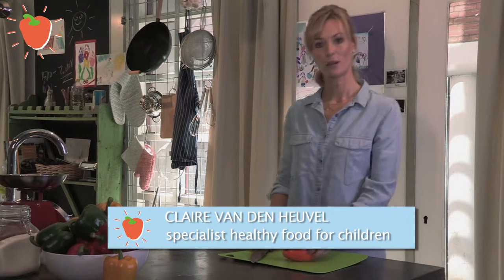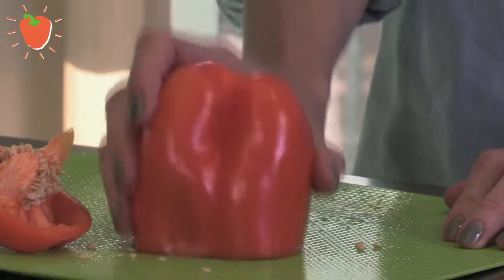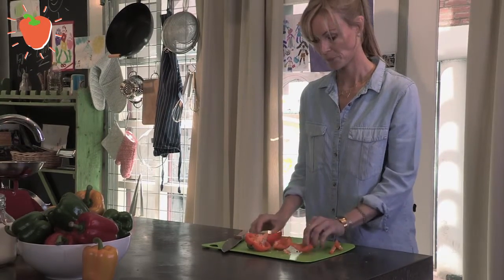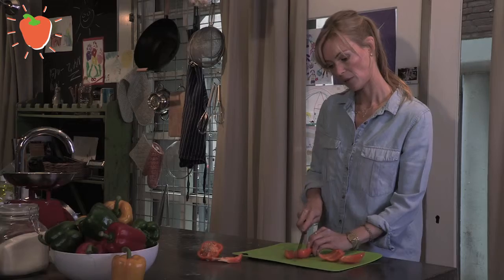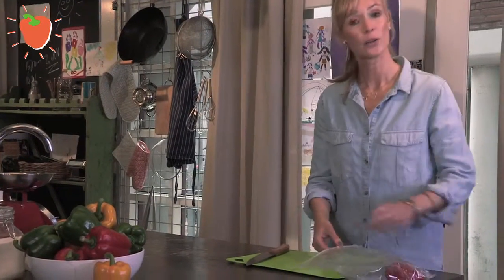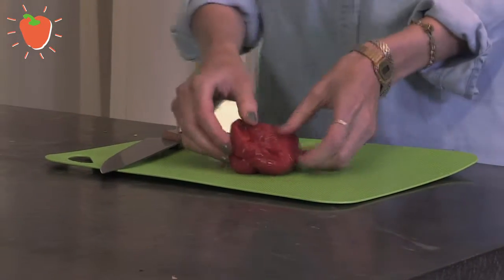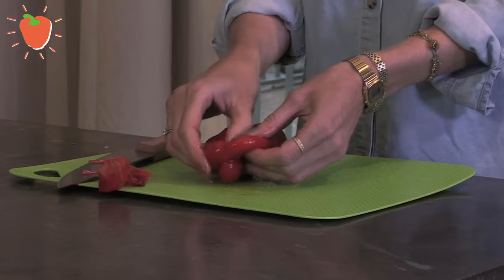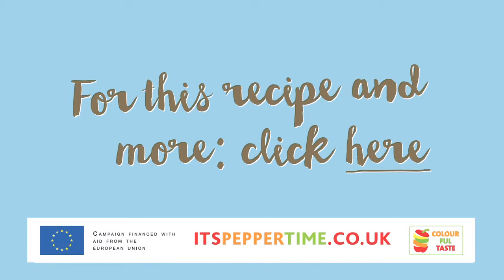Pepper Tips: Cleaning, Cutting and De-skinning - Colourfultaste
Preparing your peppers couldn't be easier thanks to these helpful how-to tips from children’s healthy food specialist, Claire Van Den Heuvel and Colourfultaste. It’s Pepper time!